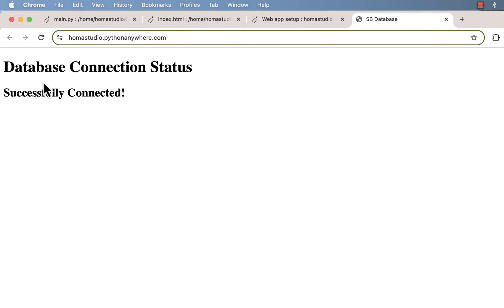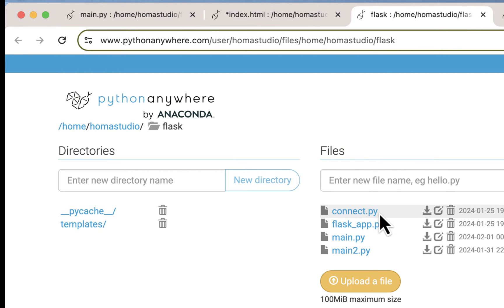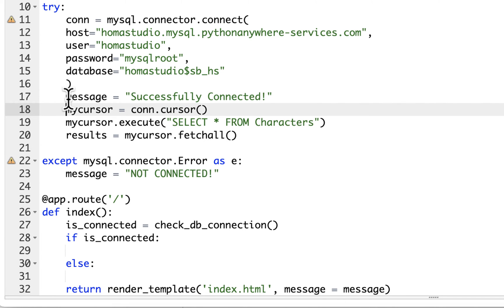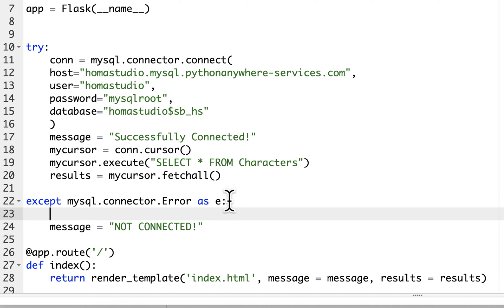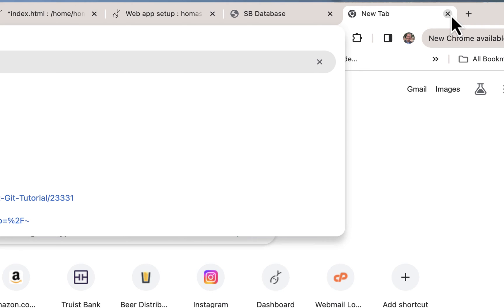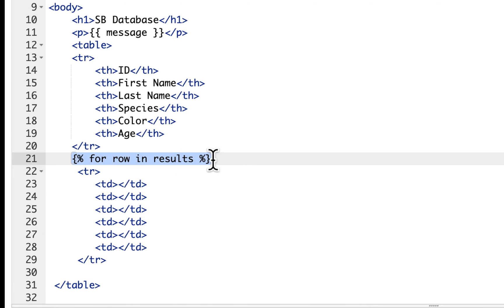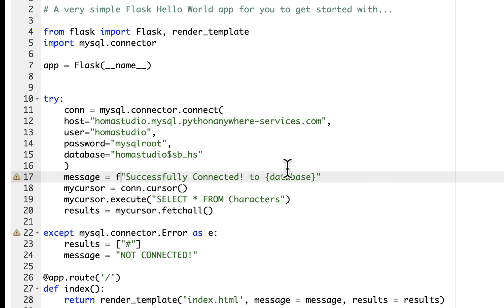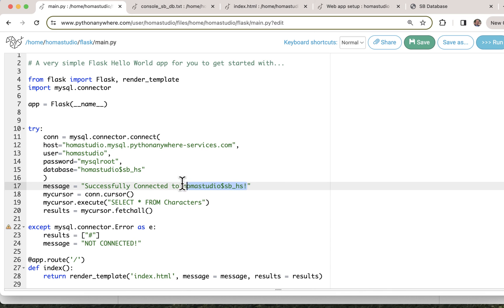10 - Flask Displaying MySQL Database results in HTML Table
Using Flask (finally) to display MySQL data results
in an HTML table with a loop in PythonAnywhere IDE.